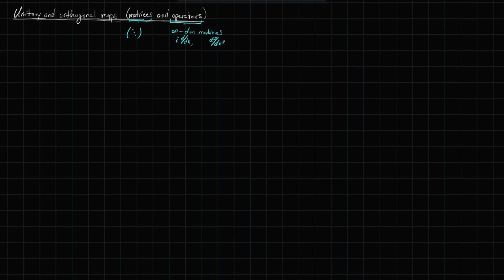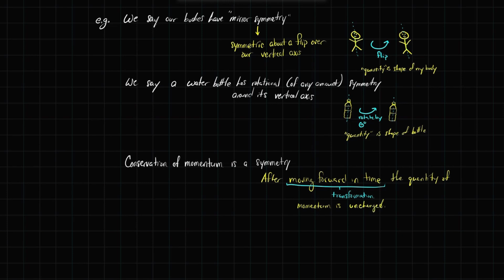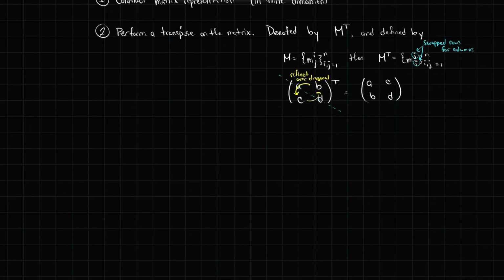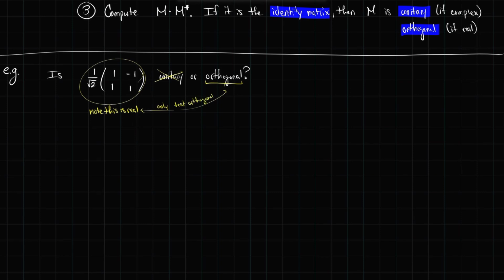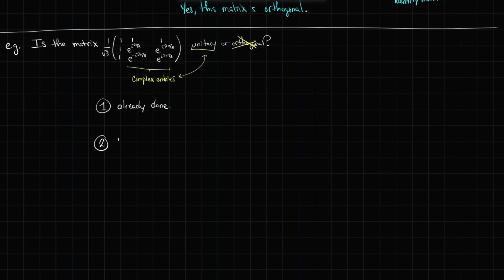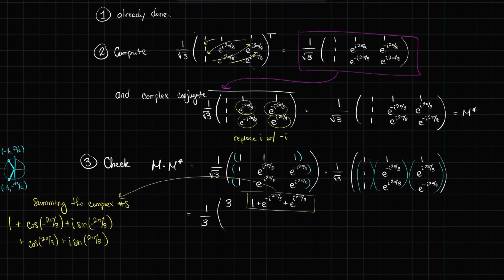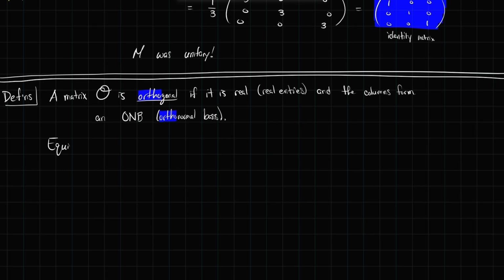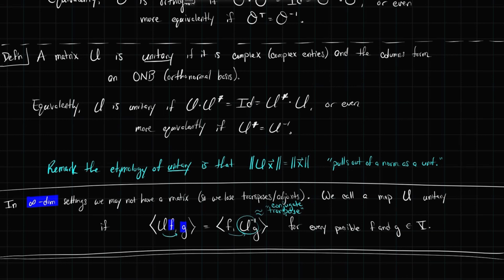Unitary and orthogonal maps (matrices and operators)